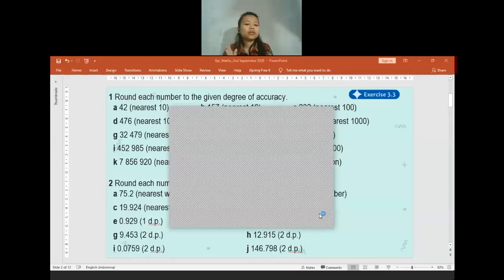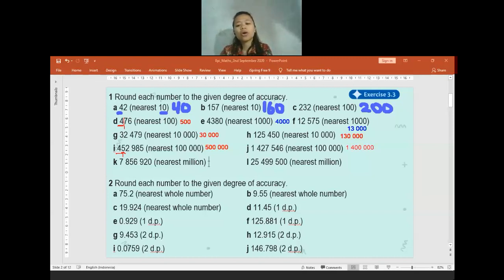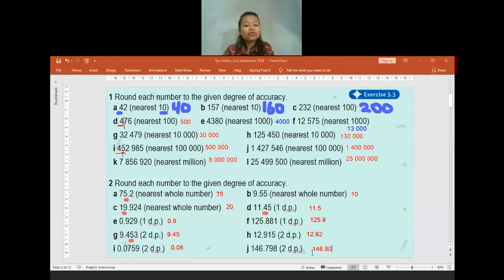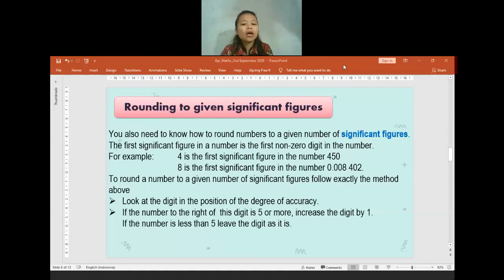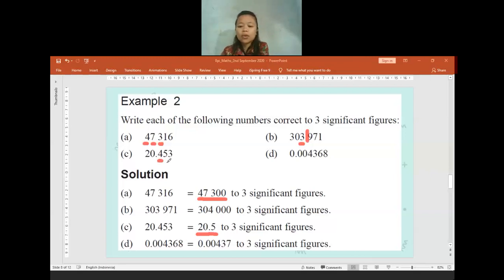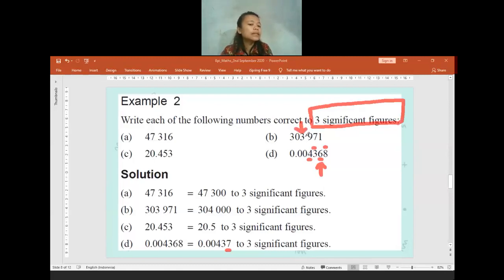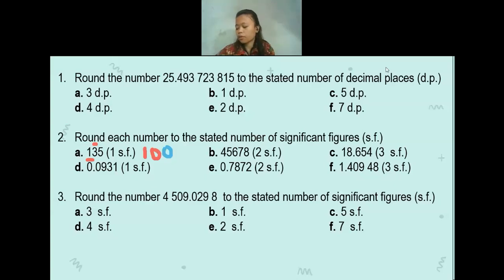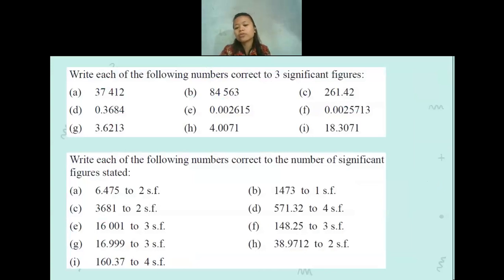Mathematics 2nd September 2020, 8i